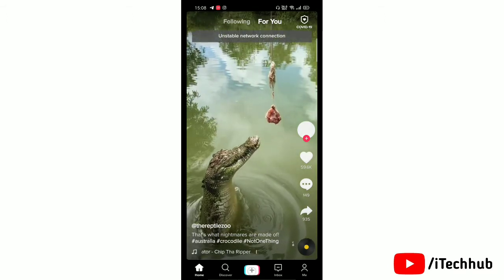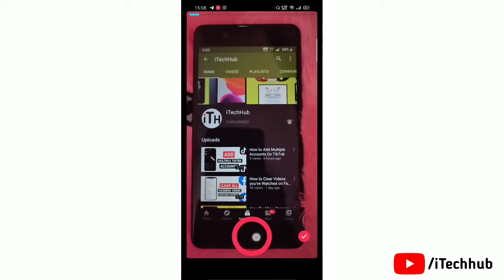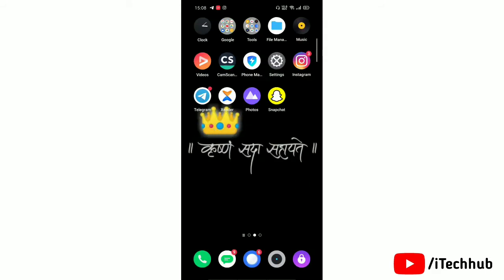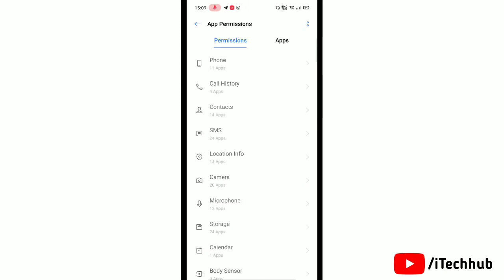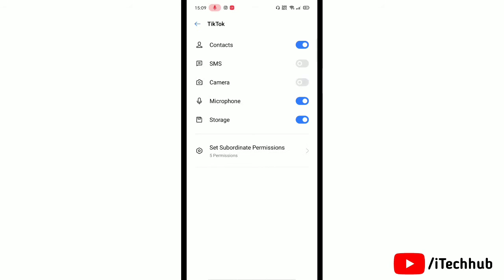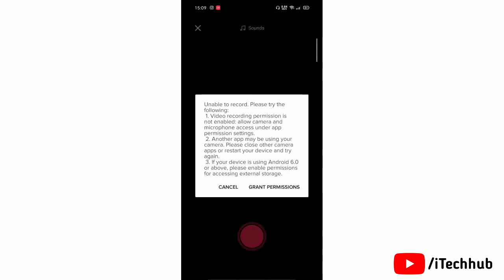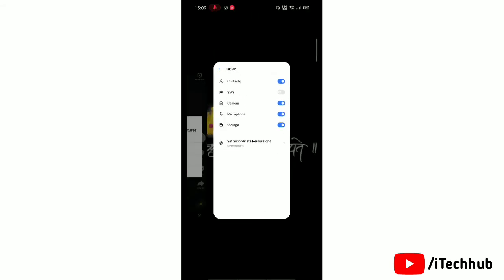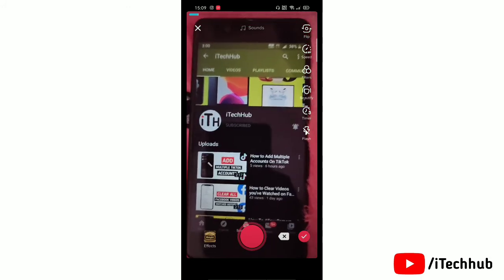How To Allow Camera And Microphone On Tiktok (iPhone & Android)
How to Allow Camera Access On Tiktok
How to Allow Camera Access On Tiktok iPhone

1. Go to “Settings”.

2. Tap on the option “Apps/Manage Apps”. Head over to the “Tik Tok” App.

3. Then tap on “Permissions” and Grant all permissions to the App.